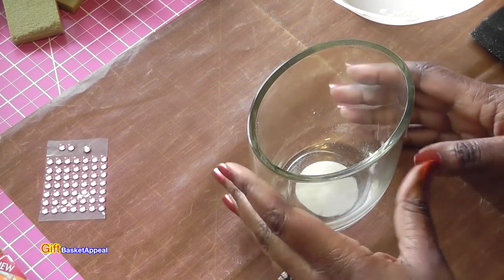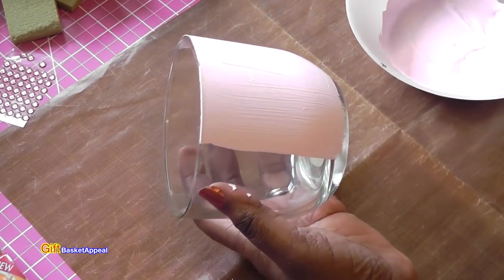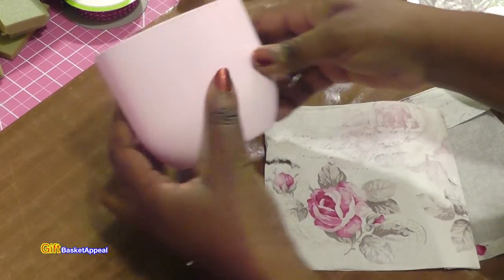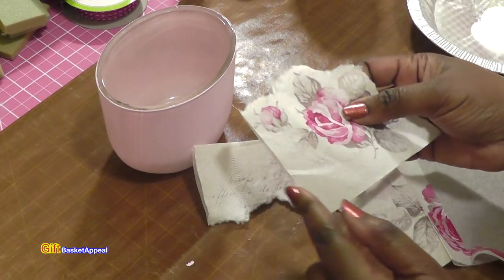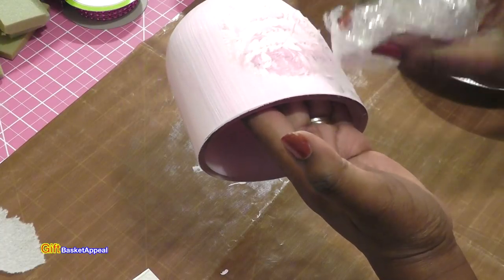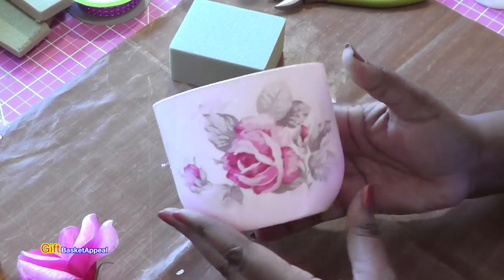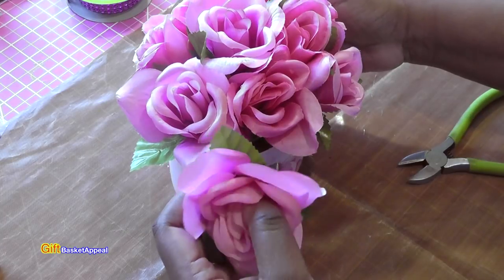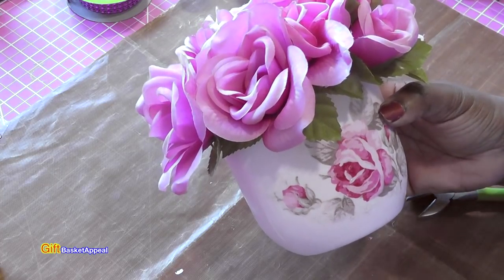UPCYCLED FEBREEZE CANDLE HOLDER | DECOUPAGE FLOWER CENTERPIECE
Here's an upcycle idea for those empty candle containers using acrylic paint, napkins, mod podge and flowers. This is perfect as a centerpiece, gift idea, Mother's Day gift, home decoration and more. Happy Crafting and thanks in advance for watching!

***SUPPLIES USED***
Febreeze candle holder
Rose Napkin
Mod Podge (Gloss)
Apple Barrel Acrylic Paint - Pink Parfait
Apple Barrel Acrylic Paint - Snow White
Pink Roses - Dollar Tree
Floral Foam - Dollar Tree
Sticker Gems - Dollar Tree (optional)
Foam Brush
Cling Wrap/Saran Wrap

Craft Mat/Sheet
SEND MAIL TO:
GiftBasketAppeal